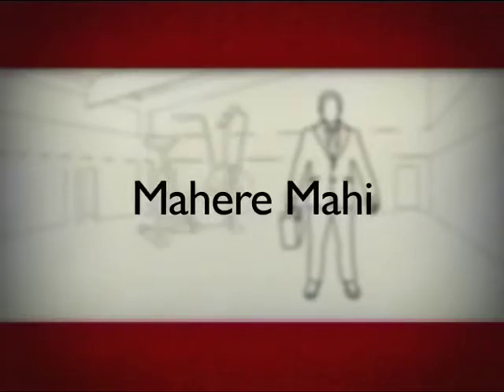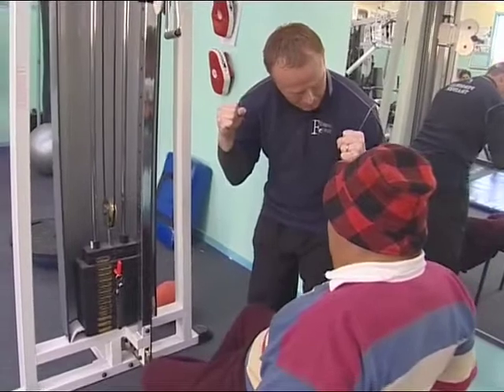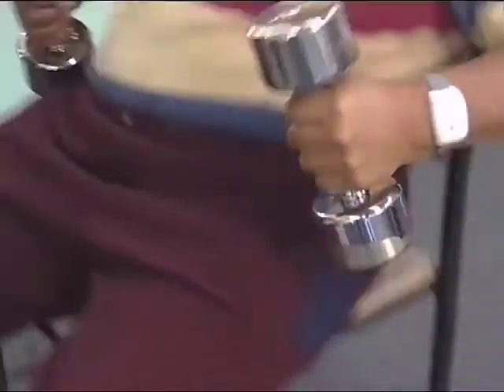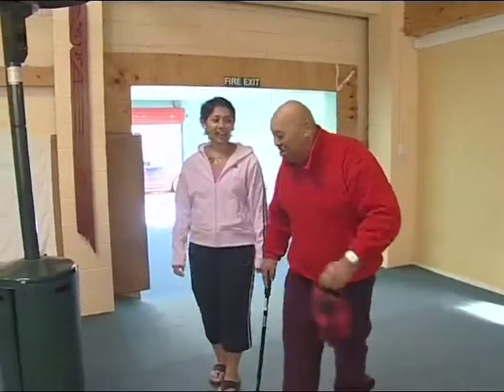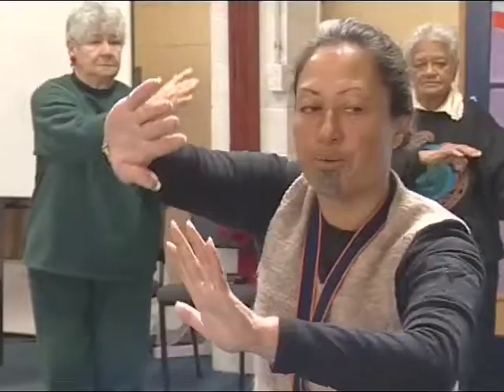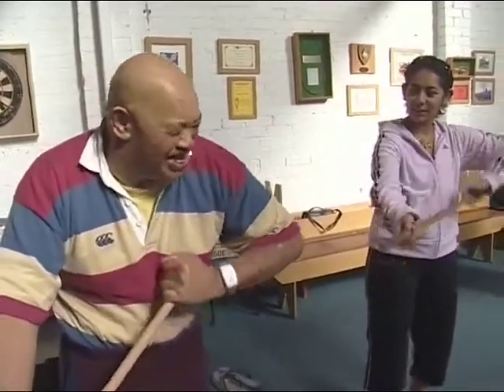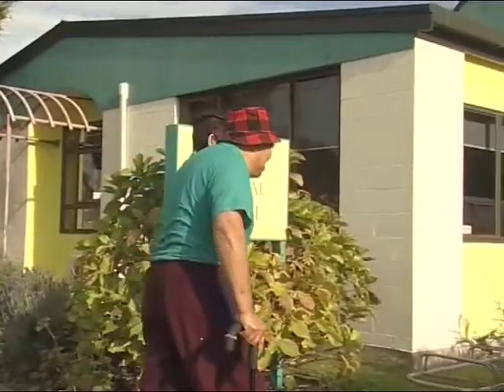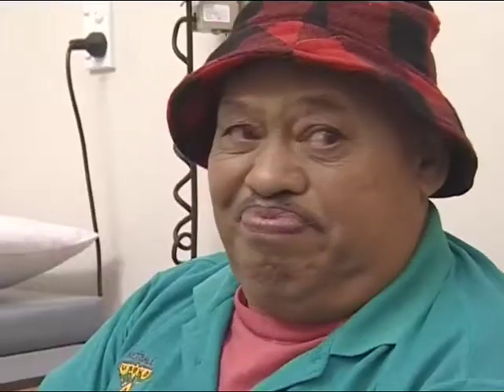WOF2 Episode 8 - Arthritis Part 2 of 3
Sonny Mahia -- Ngai Tuhoe / Te Aitanga a Mahaki was once a professional wrestler and surf-lifesaver, but crippling arthritis means he can now barely walk.  Sonny's goal is to stay off a mobility scooter and in his own home but in order to achieve this he must regain his mobility.  Can Sonny win the battle for independence?   Part 2 of 3